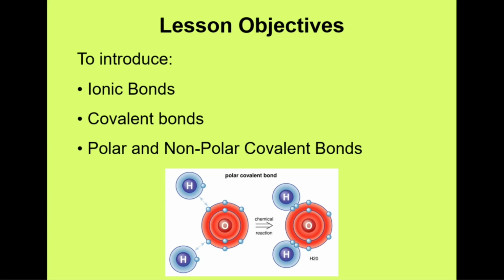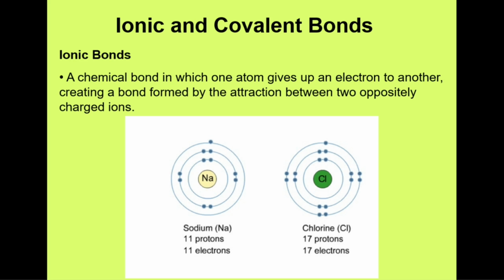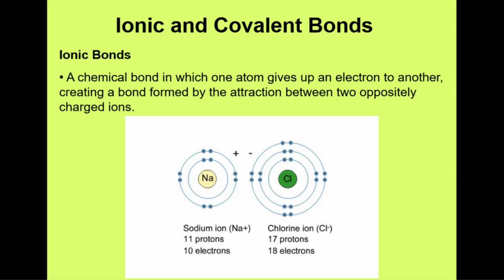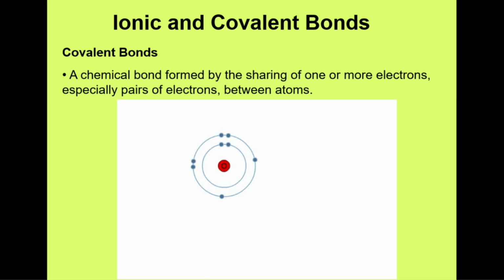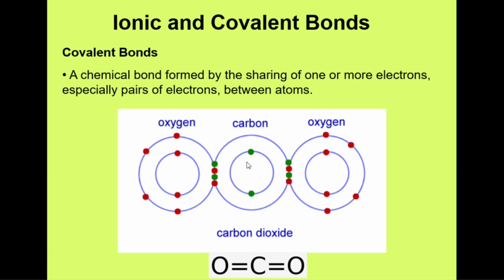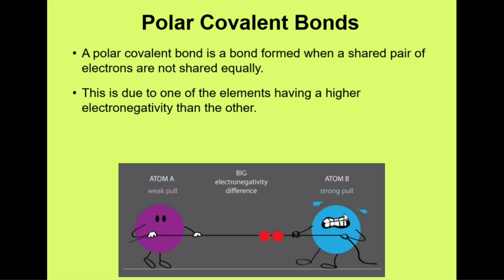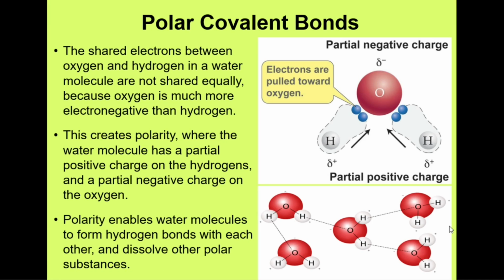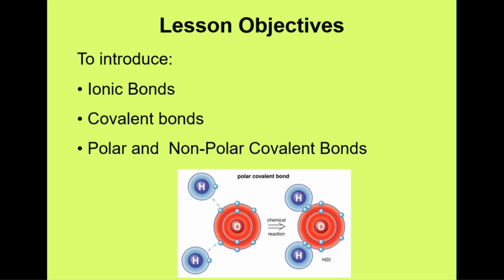Chemical Bonds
An introduction to ionic and covalent bonds.